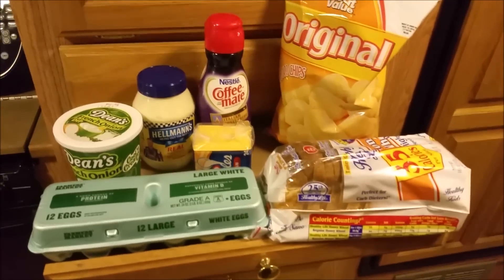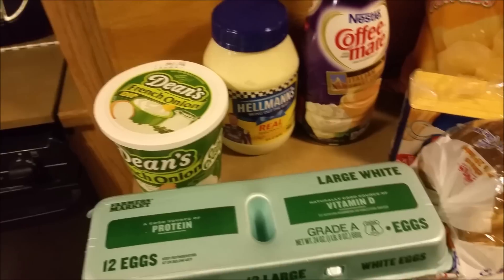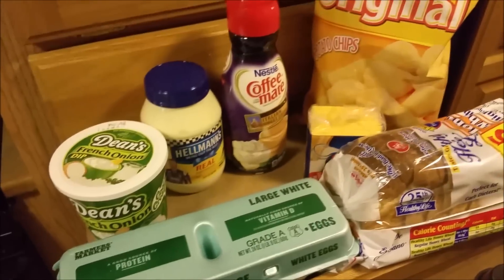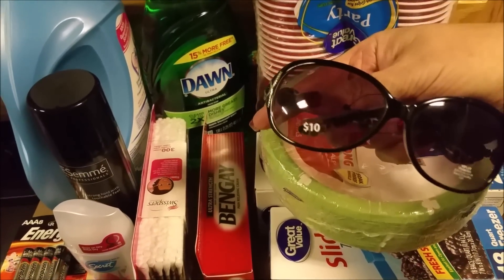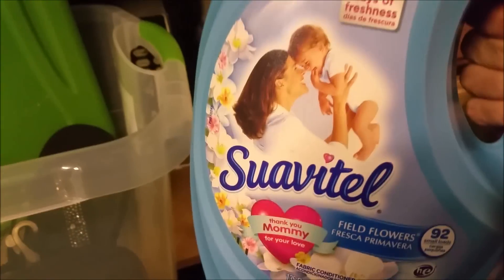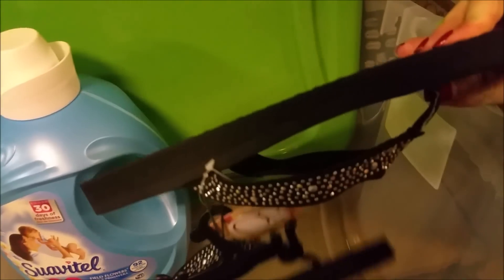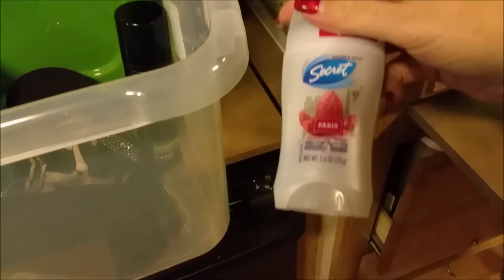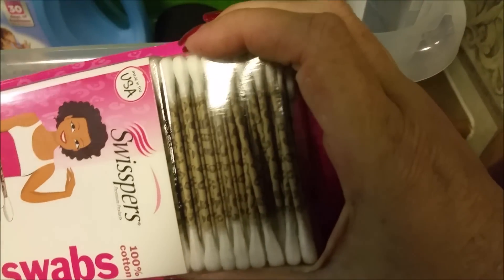Expensive (for me) Walmart Haul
One of the most expensive hauls I've done. It was all stuff that we needed (mostly). :-(